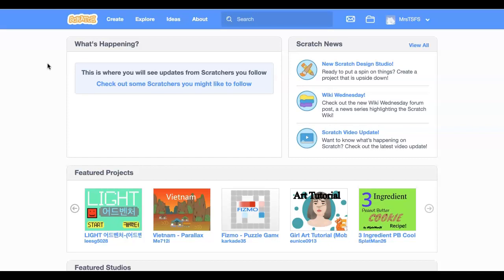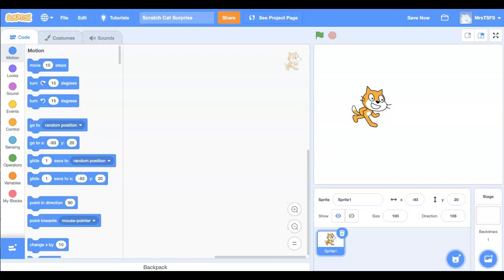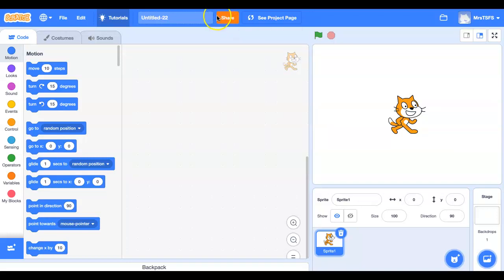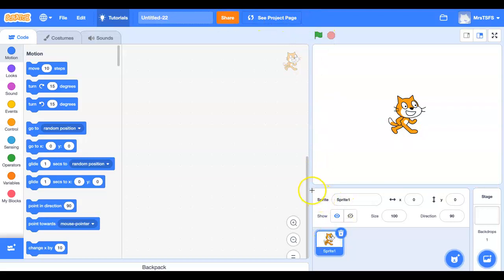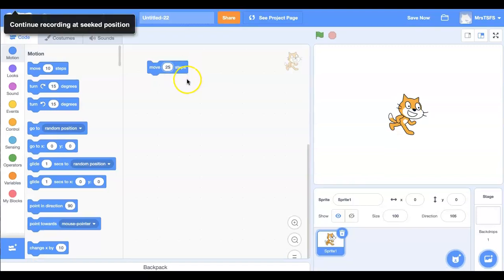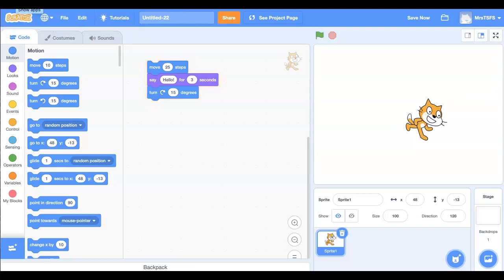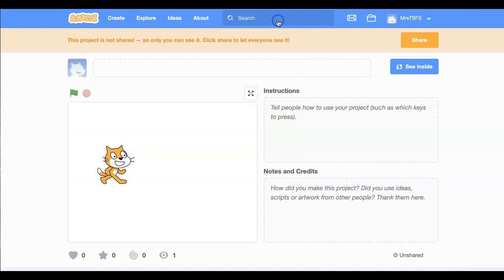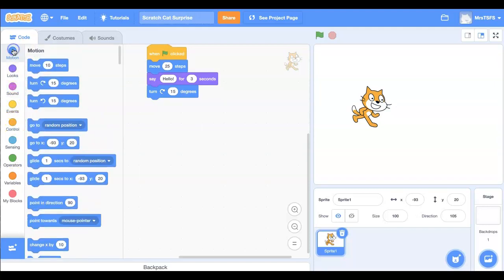Scratch Introduction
Introductory video to Scratch for elementary school students. Appropriate for 2nd grade+. If you have never used Scratch before you should start here!! Also, be sure to join my studio on the Scratch